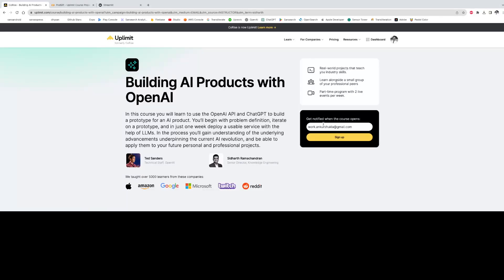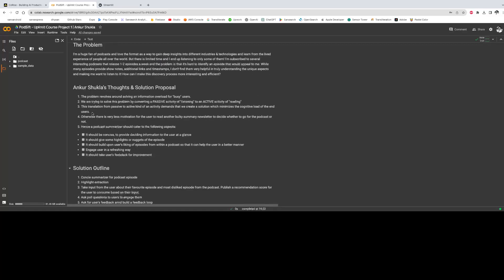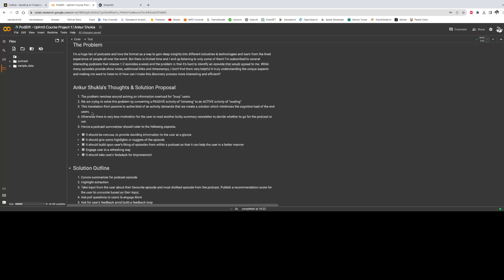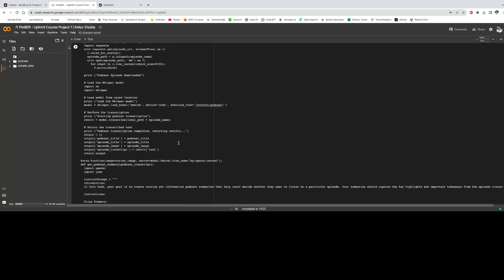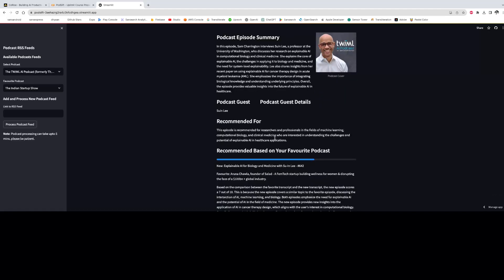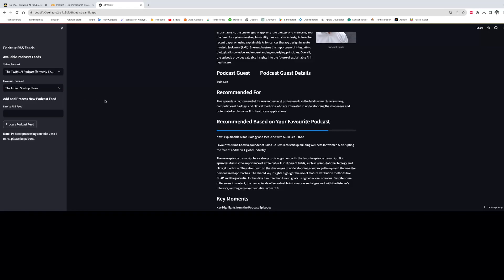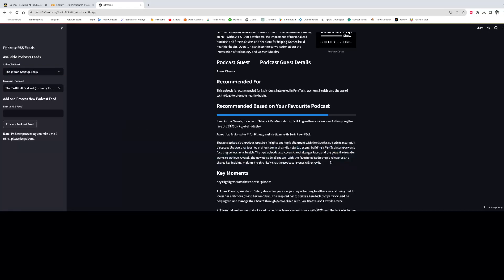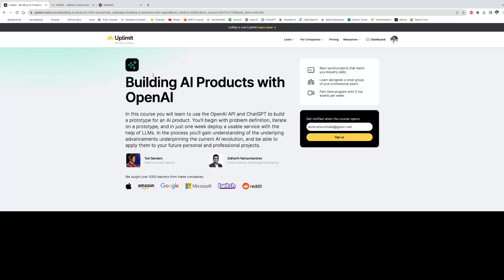PodSift : A Podcast Summariser App | Building AI Products with OpenAI Course Project | ChatGPT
This video explains my thought process and gives a demo for a podcast summariser application using OpenAI ChatGPT model.